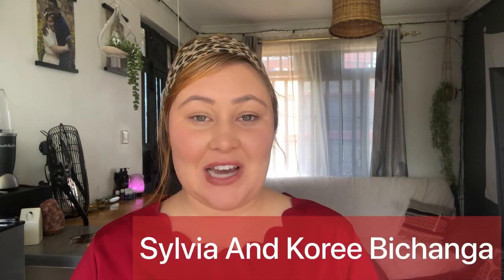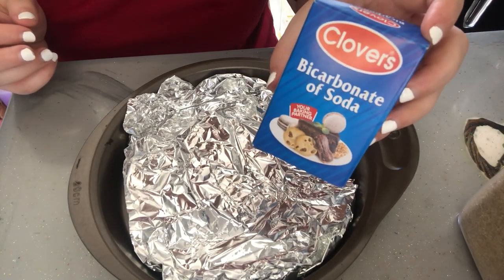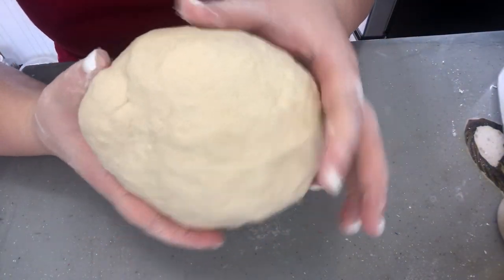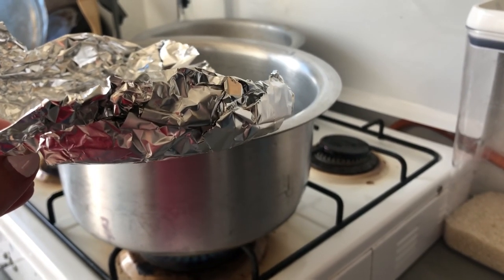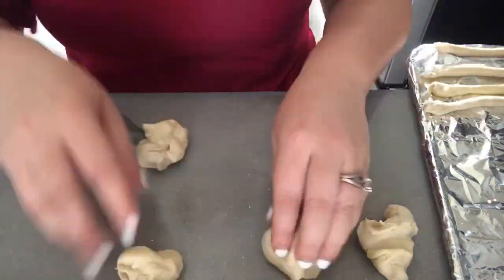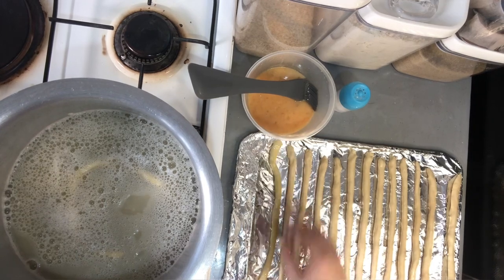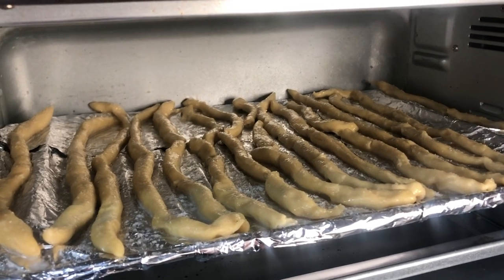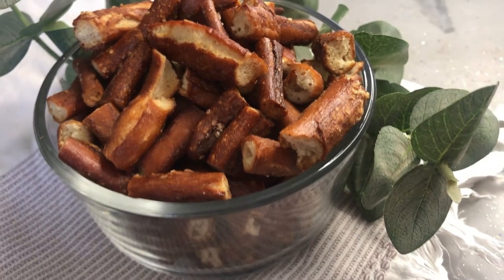Homemade Crunchy Pretzel Rods | Snack Food | Sylvia And Koree Bichanga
Enjoy this video of me making pretzel rods, I have really missed American snack food since living in Kenya! (Yes! Give me all the junk food!) unfortunately* anyway. If you love pretzels as much as I do, give these a try! You can also make them into ranch pretzels! Hope you love it!
And thanks for all your kindness and support on my channel! 🥰🙏🏽